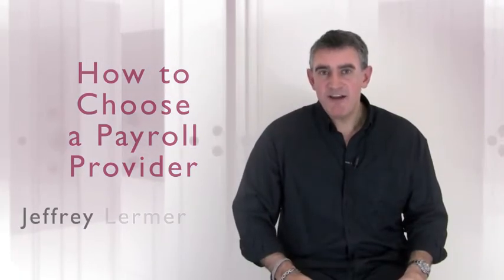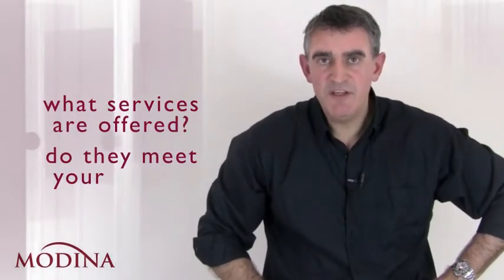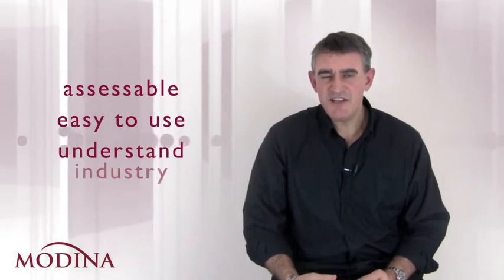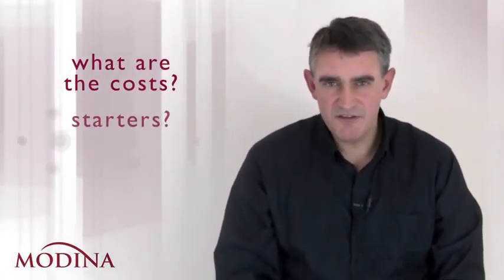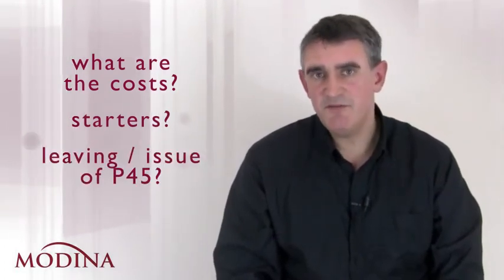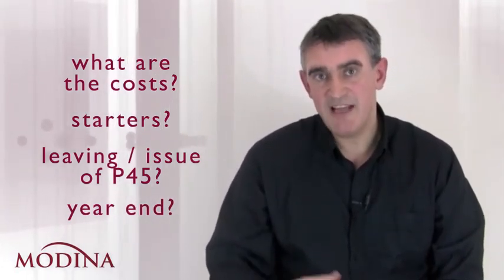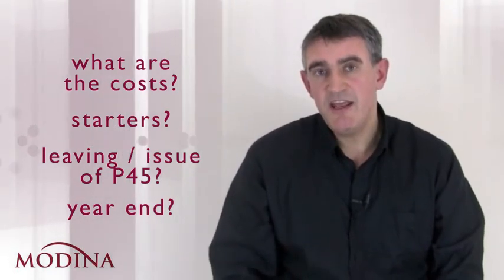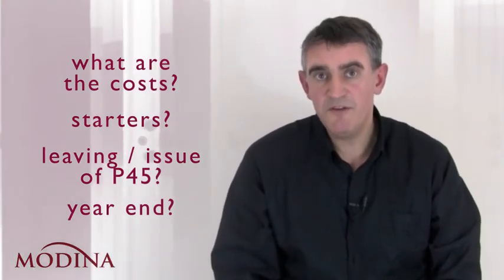#8 How to Choose a Payroll Providor Expert Video Positioning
Are you an expert in your field? Do you want to use video effectively for marketing? Using video to position yourself in your industry is key.We help you plan, script & present - we take care of the production of your own branded videos. Get you message across, be seen as the go to person in your industry. Contact Vision Global Media to get your own expert series.